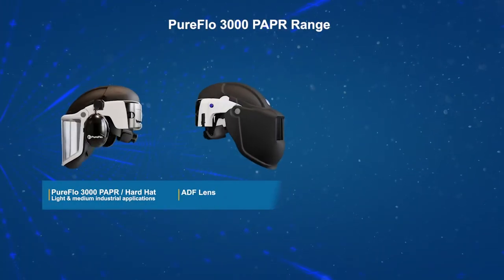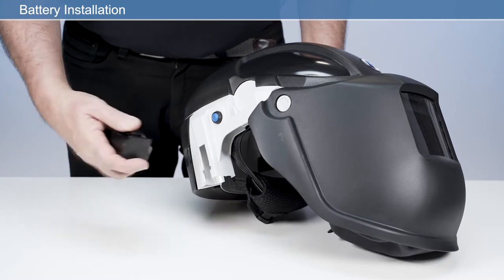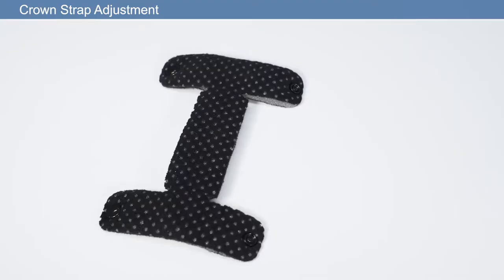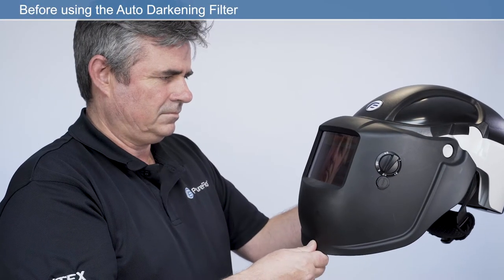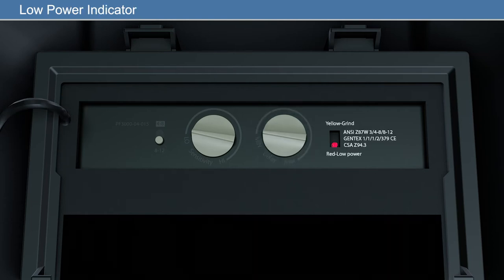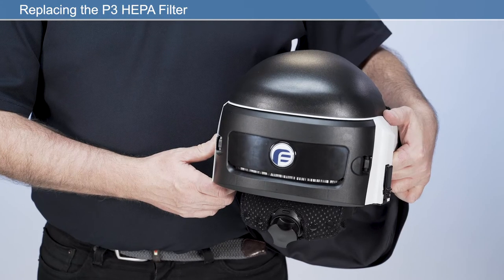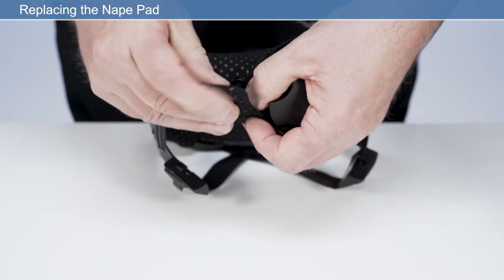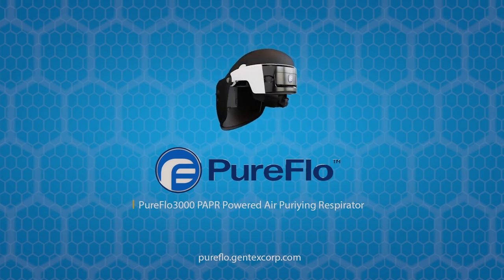PureFlo3000 PAPR welding face protection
Instructions for using PureFlo3000 PAPR welding helmets